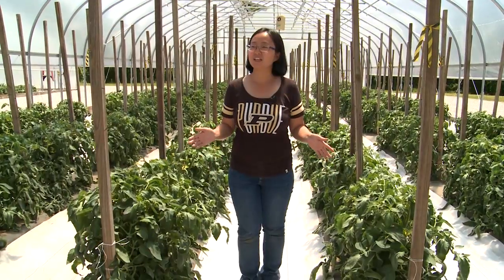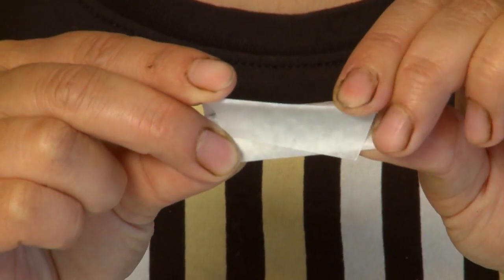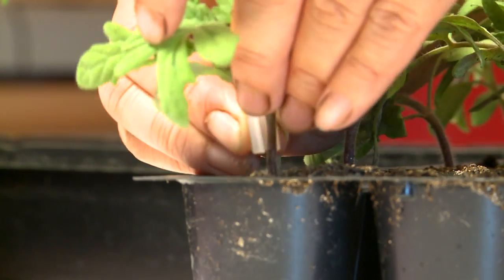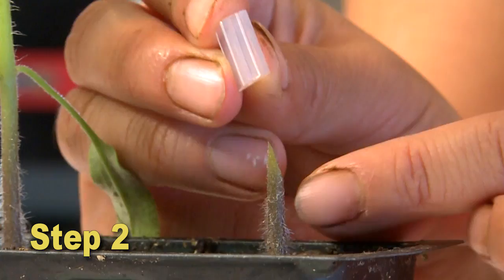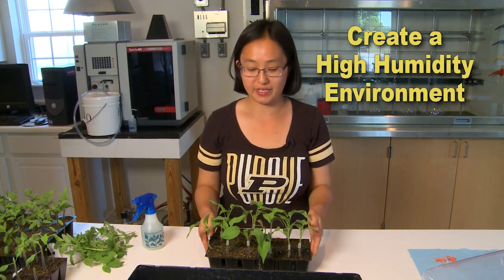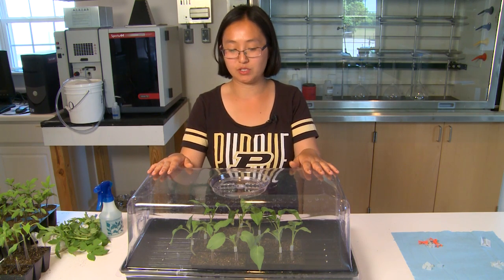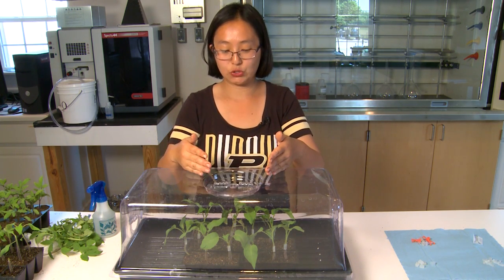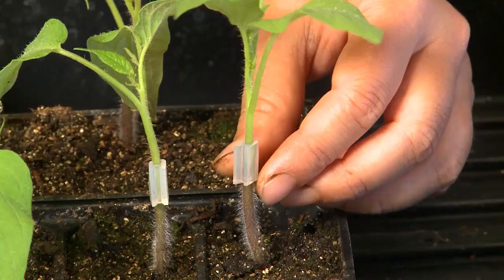How to Graft Tomatoes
Here's a step-by-step guide on how to graft tomato plants.

Many growers who are interested ingrowing grafted tomatoes may be hindered by the high cost of already grafted plants. Growers may prefer to graft their own tomato plants to reduce costs or increase cultivar selection (including the selection of organic seeds).

This publication introduces tomato grafting techniques that are particularly suitable for small-scale production.

About Purdue Agriculture
Purdue University’s College of Agriculture is one of the world’s leading colleges of agricultural, food, life and natural resource sciences. The college is committed to preparing students to make a difference in whatever careers they pursue; stretching the frontiers of science to discover solutions to some of our most pressing global, regional and local challenges; and, through Purdue Extension and other engagement programs, educating the people of Indiana, the nation and the world to improve their lives and livelihoods.